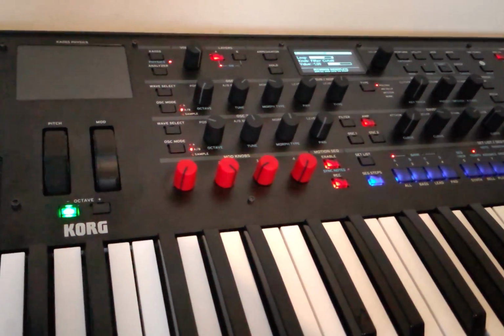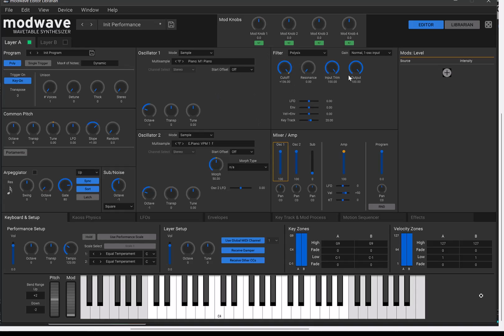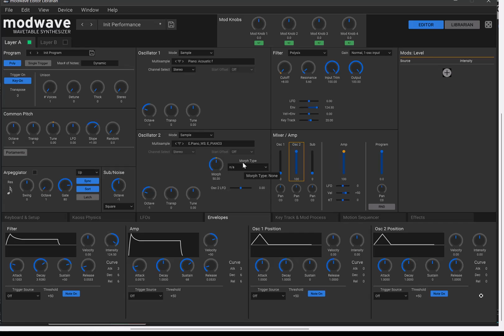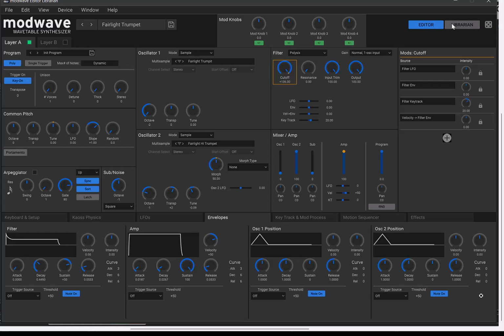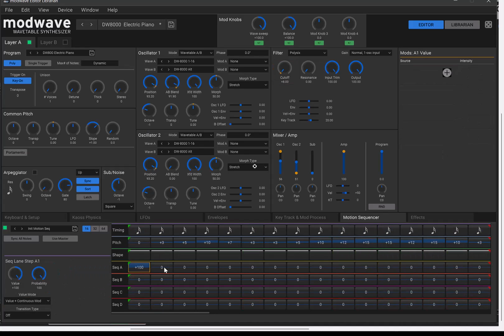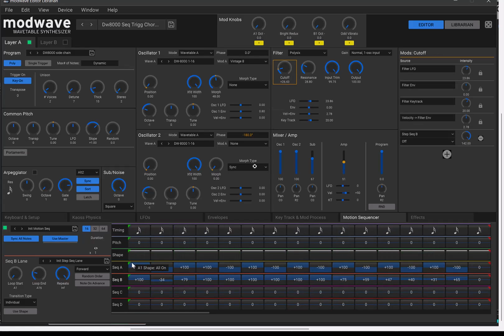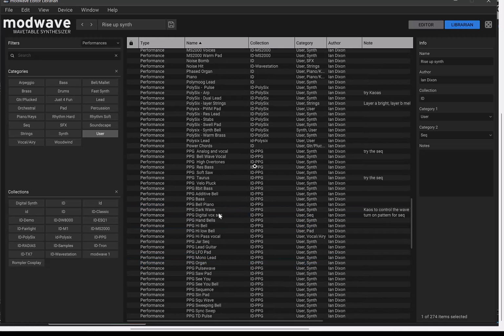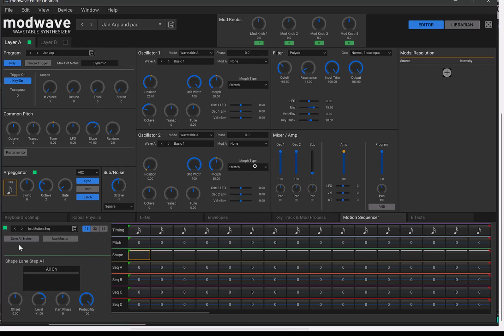Korg Modwave Sound Design Tutorial (Part 2): Samples and Motion Sequencing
Welcome to the next installment of our Korg Modwave sound design series! In this video, we dive into part two of our journey with the Korg Modwave, focusing on utilizing the built-in samples and the powerful motion sequencer to enhance your sound design.

🎹 What You'll Learn:

Incorporating Korg Modwave Samples: Discover how to integrate a variety of samples into your Modwave setup.
Korg M1 Piano on the Modwave: Learn how to use the iconic Korg M1 piano sound within the Modwave.
Mixing Samples: Techniques for blending different samples to create unique textures.
Adding Effects: Explore how to apply and shape effects to your samples.
Mellotron & Fairlight Samples: See how these classic sounds can be used effectively in the Modwave.
Motion Sequencing: Master the art of using the motion sequencer to modulate multiple parameters and create dynamic sounds.
Arpeggiator: Uncover the capabilities of the Modwave's arpeggiator to enhance your compositions.

00:00 Introduction
00:50 Incorporating Korg Modwave samples
01:50 Korg M1 Piano on the Modwave
02:20 Mixing samples
03:13 Incorporating effects with the samples
05:34 Mellotron samples in the Modwave
07:02 Playing Fairlight samples in the Modwave
07:50 Motion Sequencing
16:39 Arpeggiator